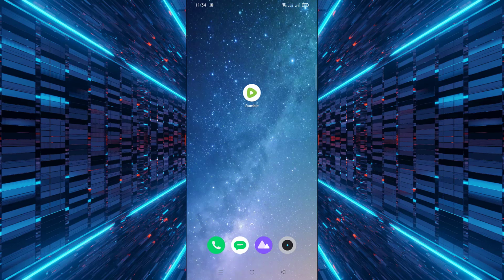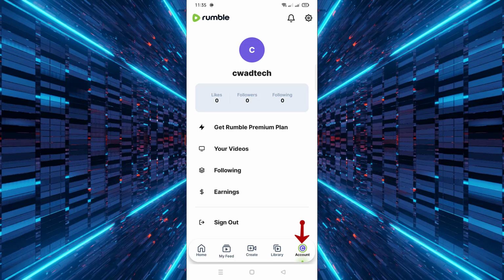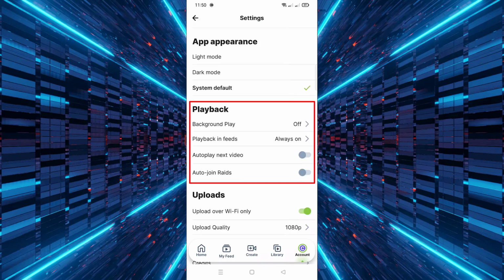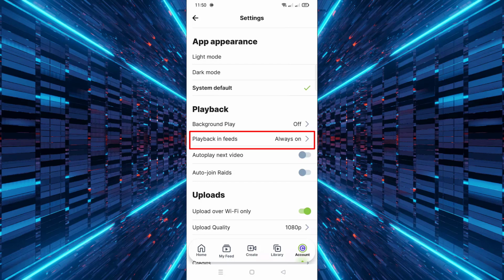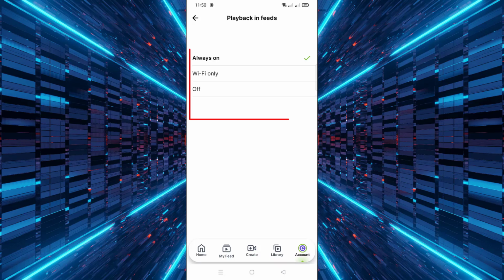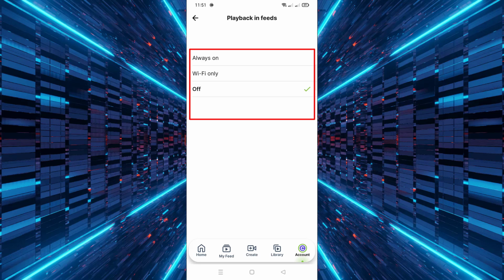Rumble App: How to Control Playback in Feeds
In this video, you will learn how to manage playback in feeds on the Rumble app for Android. 📱

Adjust playback settings to save data, control video auto play, and improve your viewing experience. 🚀

Watch step-by-step how to customize your Rumble app playback to suit your needs and avoid unwanted data usage. ⚙️

This guide is perfect for anyone who uses Rumble daily and wants better control over video playback. 🎯